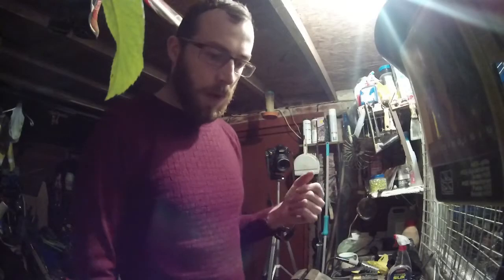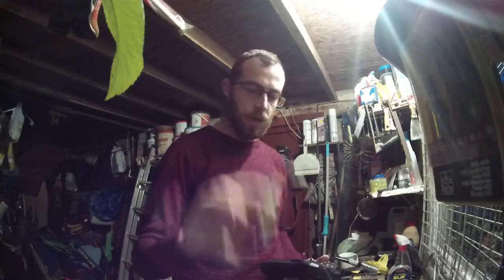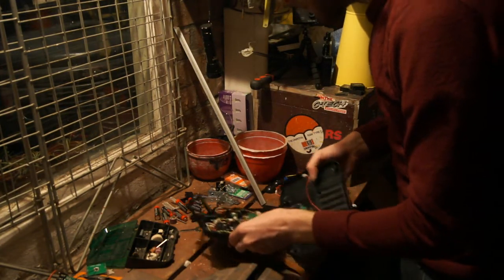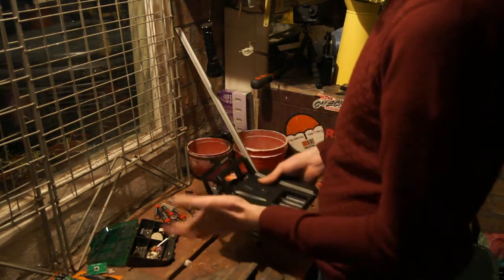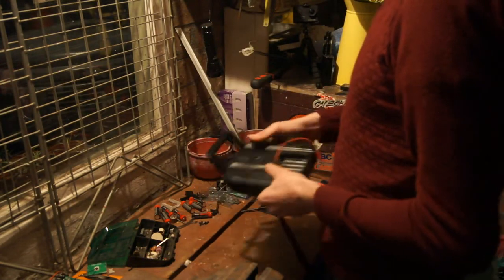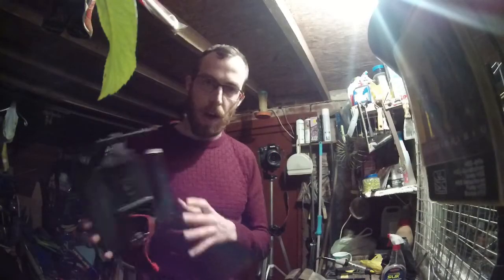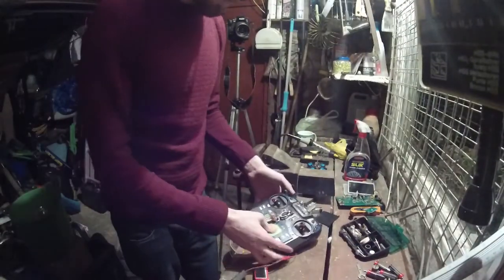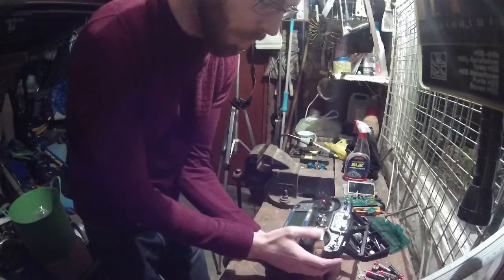Badly Modified - Flysky FS-i6 LiPo Conversion How-To (TGY-i6)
In this video I will show you how to convert the FS-i6 transmitter to take any form of battery, especially LiPo. The voltage reg used is a 5A 6V and works with all of my 2S LiPo packs.